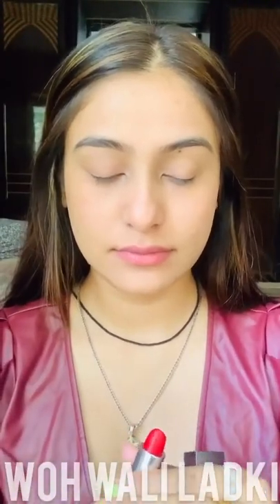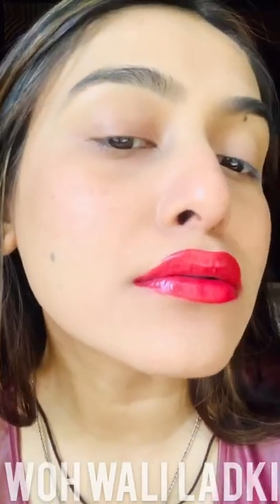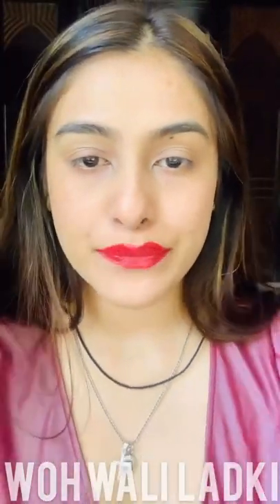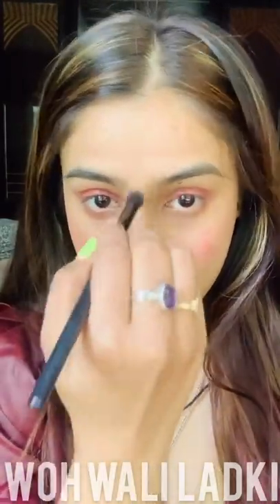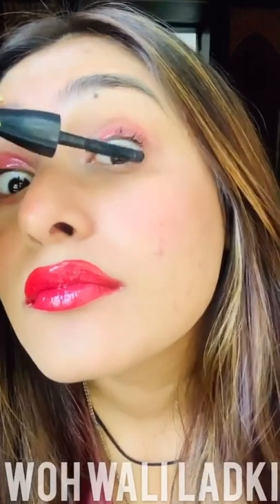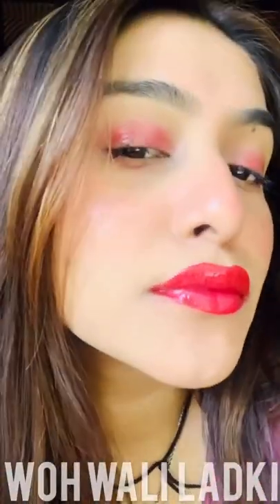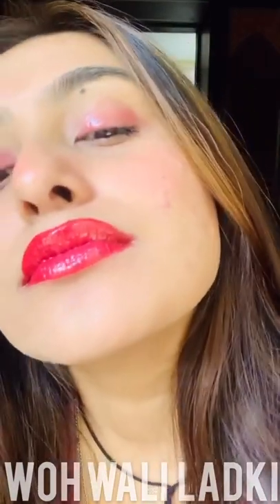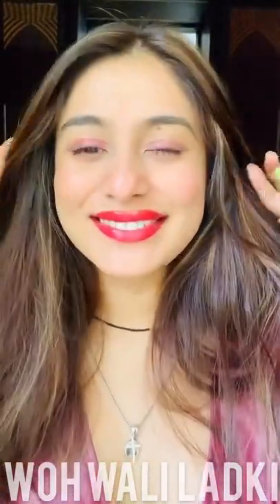Learn With Expert S1:E13 | The Korean Glass Skin Makeup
The Korean Glass Skin Makeup
Repost
video source from Instagram -